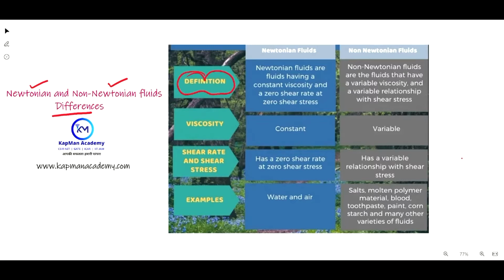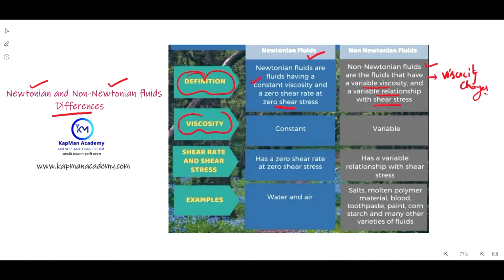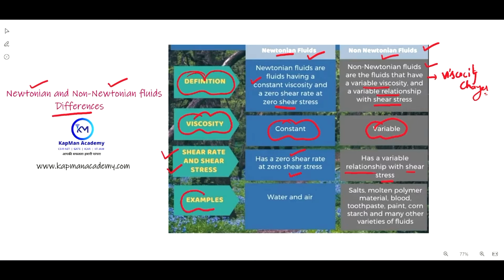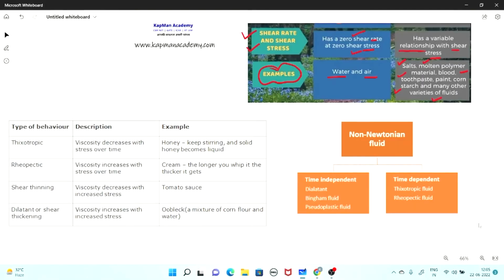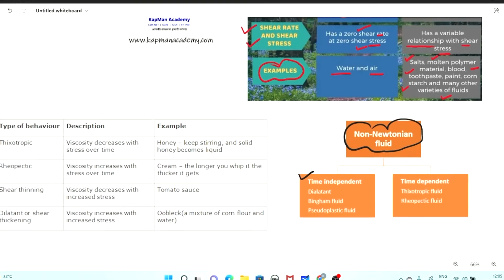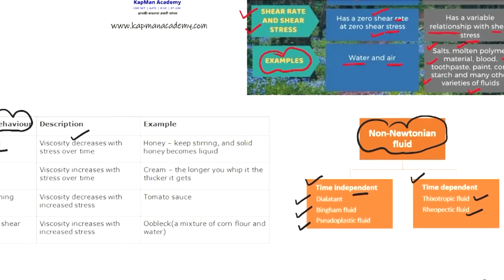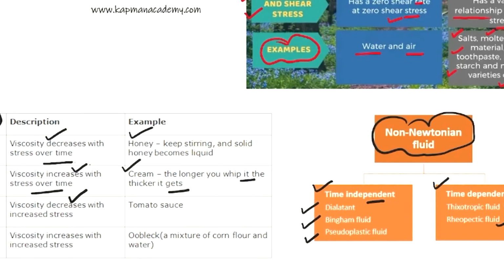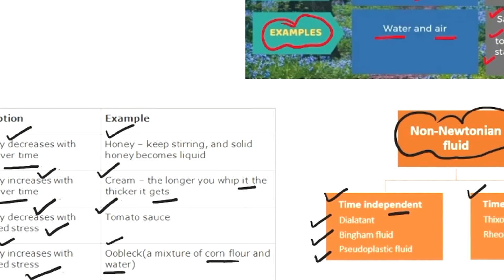Differences between Newtonian and non-Newtonian fluids || Food tech || ICAR/GATE || Food engineering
In this lecture Dr. Krisha had explained about major differences between newtonian and non- newtonian fluids, non - newtonian fluids behavior and their time dependency.

Book Your Study package and Online Classes Now..
Starting from 4000/- Only .